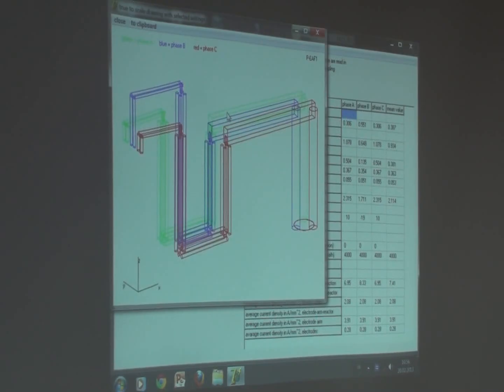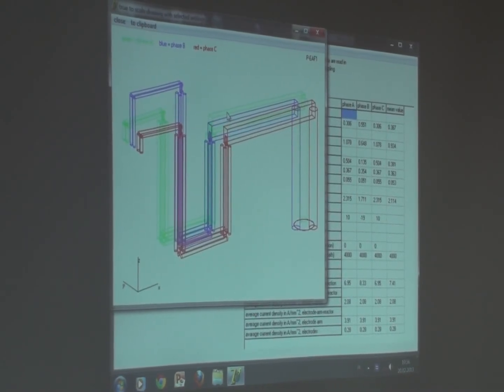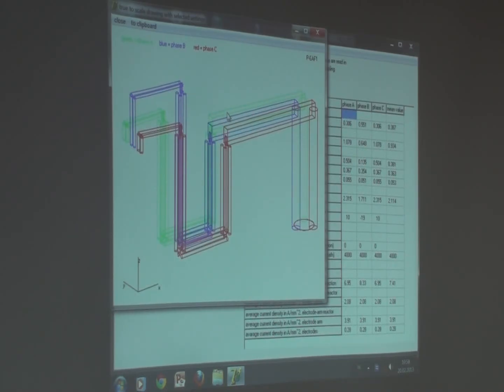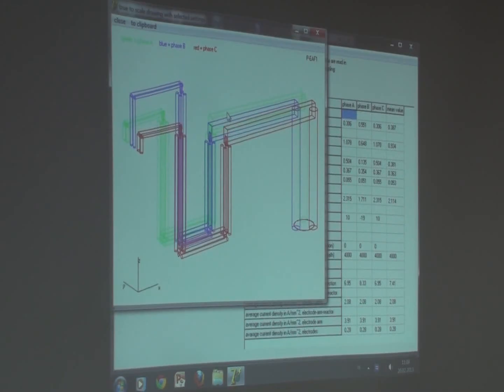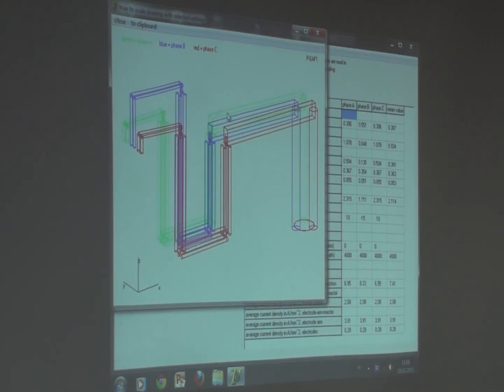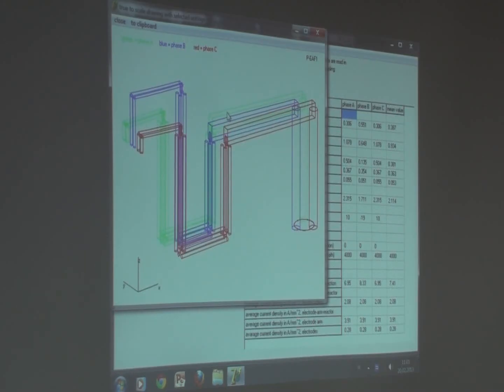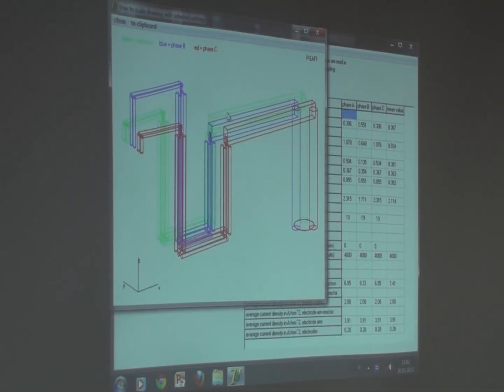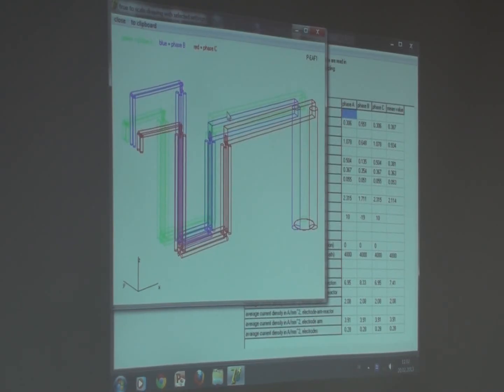리액턴스 강의 3일차-6